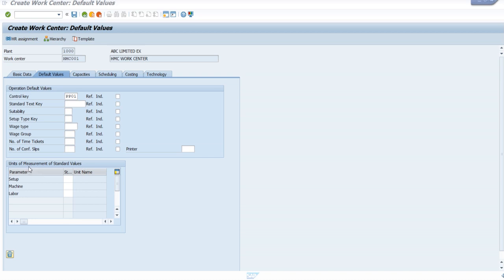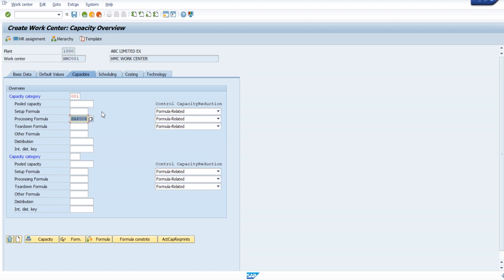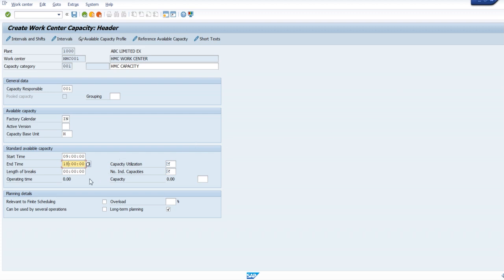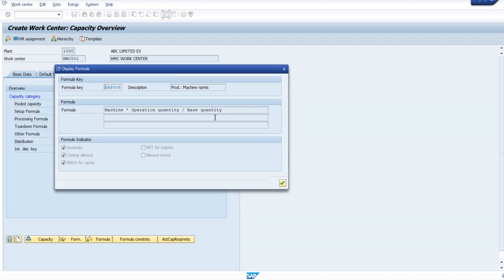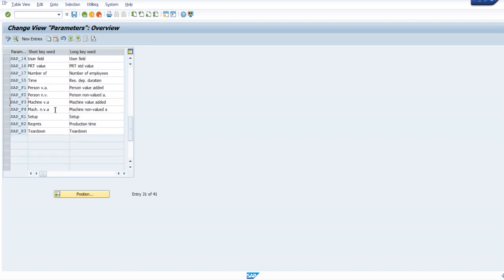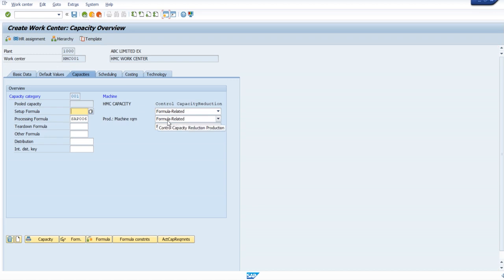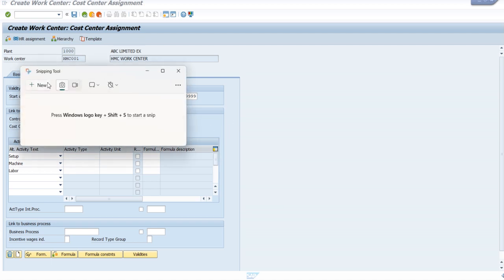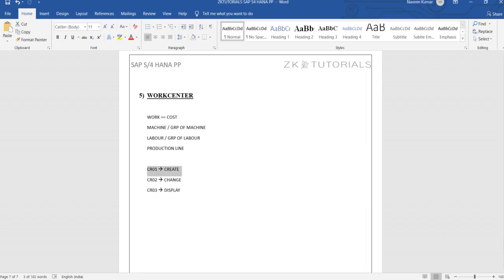15 WORK CENTER 2 | SAP PP Course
15 WORK CENTER 2 | SAP PP Course